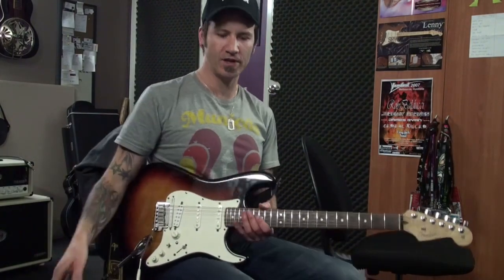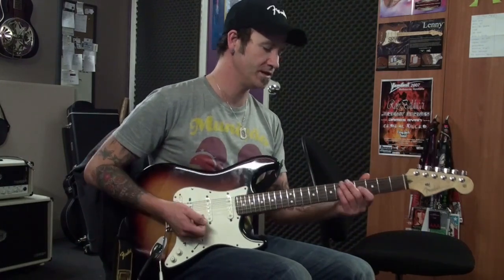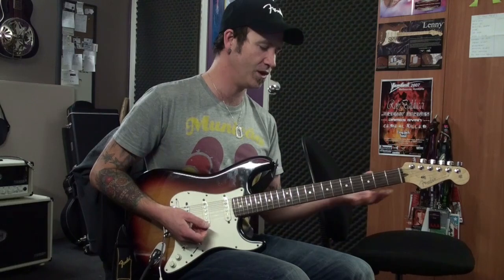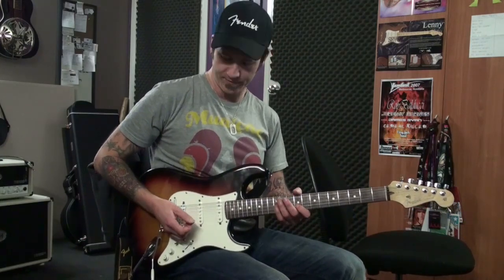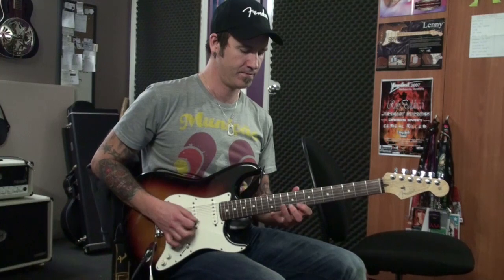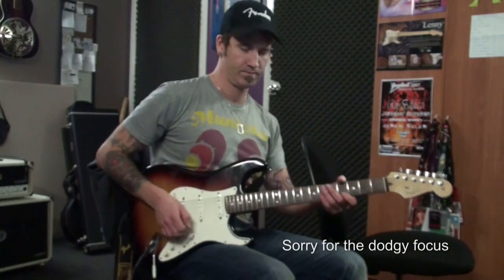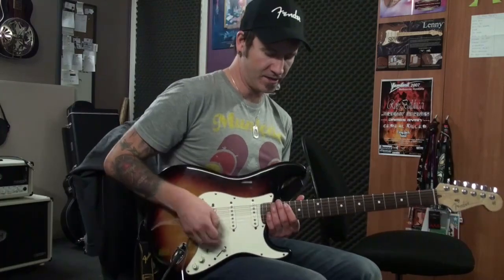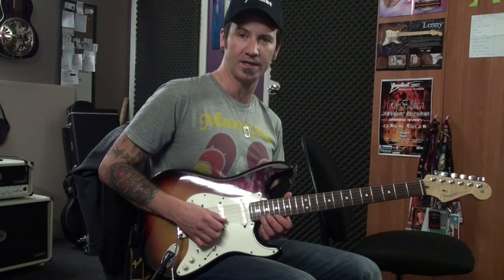Malmsteen inspired run lesson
Here's a nice little Harmonic Minor run from one of my tunes called "Vibe"
for info on my new cd